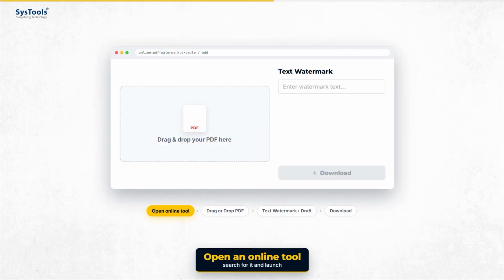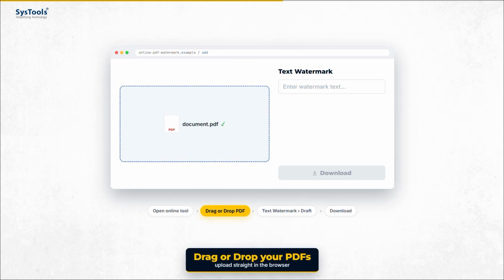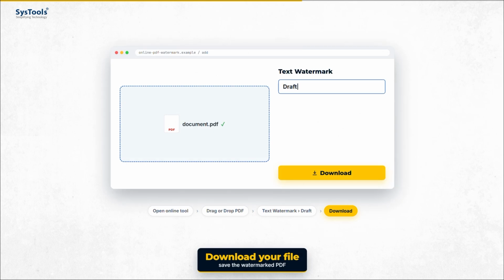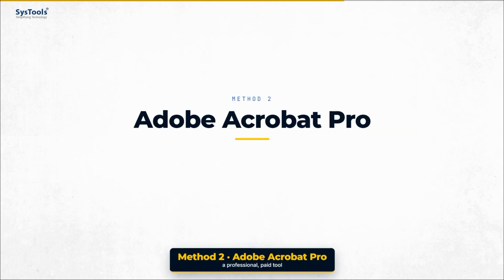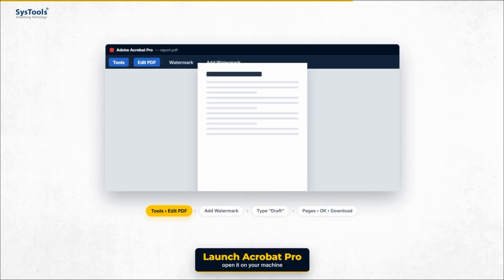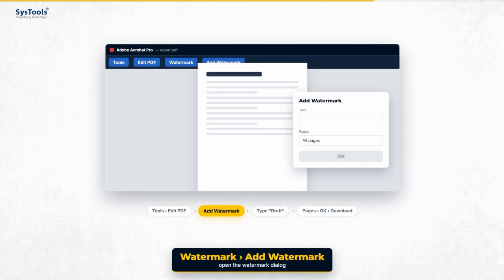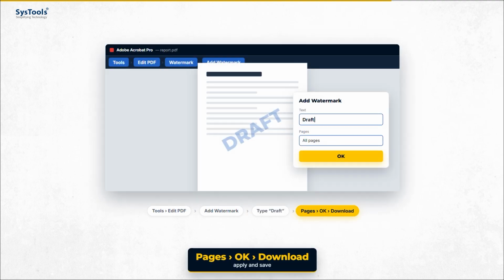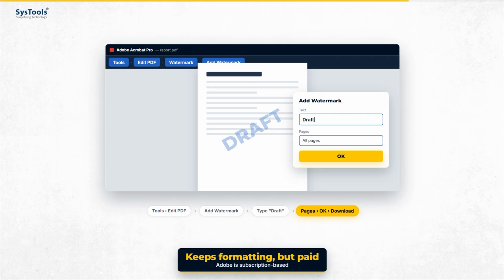How to Add Draft Watermark in PDF | How to Insert Draft on PDF | Add a Draft Watermark to a PDF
Need to share a PDF without letting others mistake it for the final version? 🤔 In this video, you'll learn how to add draft watermark in PDF using three practical methods suitable for beginners and professionals alike. Whether you're reviewing contracts, invoices, blueprints, or confidential business documents, adding a draft watermark helps clearly communicate the document's status.

⏱️ Video Chapters

00:00 Introduction
00:52 Why Add Draft Watermark in PDF?
02:08 Online PDF Tools
02:49 Adobe Acrobat Pro (Paid)
03:31 SysTools PDF Watermark Tool

We'll explain how to insert draft watermark in PDF through Online PDF Tools, Adobe Acrobat Pro, and a Professional PDF Watermark Software. You'll also discover the drawbacks of manual solutions and why SysTools PDF Watermark Creator is the ideal choice for adding watermark text to multiple PDF files without quality loss. 🚀

🌐 Method 1: Online PDF Tools
Perfect for occasional users who need a quick solution.

✅ Steps:

🔹 Open an online PDF platforms.
🔹 Upload your PDF document.
🔹 Select Text Watermark.
🔹 Enter DRAFT as watermark text.
🔹 Adjust font, color, transparency, rotation, and position.
🔹 Apply the watermark.
🔹 Download the updated PDF.

Limitations
❌ Uploading confidential documents to third-party servers
❌ File size restrictions
❌ Limited customization
❌ Watermarks may include branding
❌ Slow processing for large PDFs

🖥️ Method 2: Adobe Acrobat Pro
Suitable for users with an Adobe subscription.

✅ Steps:

🔹 Launch Adobe Acrobat Pro.
🔹 Open the PDF.
🔹 Select Edit PDF.
🔹 Choose Watermark → Add.
🔹 Type DRAFT.
🔹 Customize opacity, size, angle, and position.
🔹 Preview the watermark.
🔹 Save the PDF.

Drawbacks
❌ Paid subscription required
❌ Expensive for occasional users
❌ Time-consuming for bulk documents
❌ Requires installation

💼 Method 3: SysTools PDF Watermark Tool (Official)

If you're looking for how to add draft watermark in PDF for multiple files while maintaining formatting and security, this is the easiest solution. The software keeps your data locally on your system, ensuring privacy.

Also, it offers various options to add text, optimize page, and more. This way, users can insert draft or other types of text watermark with ease.

✅ Steps:

🔹 Install and open SysTools PDF Watermark Creator Tool.
🔹 Click Add Files or Folders to upload the PDF document.
🔹 Tab Save option and then, Change to set the location and hit Save.
🔹 In the next interface, tab Text Watermark feature.
🔹 Under the Watermark, type the Draft Text.
🔹 Choose necessary font, color, and more.
🔹 Finally, hit the Generate button.

🚀 Why Choose SysTools PDF Watermark Creator?

✨ Add Draft watermark to hundreds of PDFs simultaneously
✨ Batch processing support
✨ Preserve original formatting and quality
✨ No Adobe Acrobat required
✨ Custom text, image, logo, and document mark options
✨ Maintain document security
✨ Perfect for legal, business, educational, and corporate documents

Whether you're handling contracts, reports, proposals, invoices, legal documents, or engineering drawings, this guide shows the easiest how to add draft watermark in PDF workflow from start to finish. Among all the methods, SysTools PDF Watermark Tool is the best and most suitable choice for adding draft text watermark to PDF document.